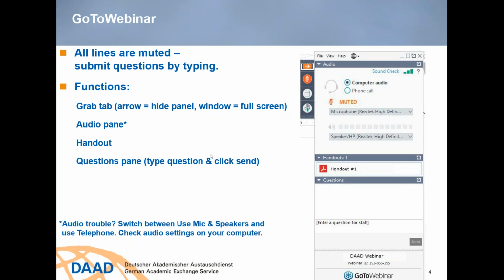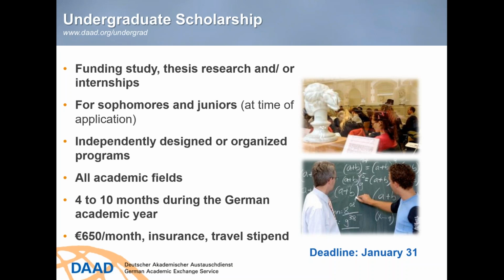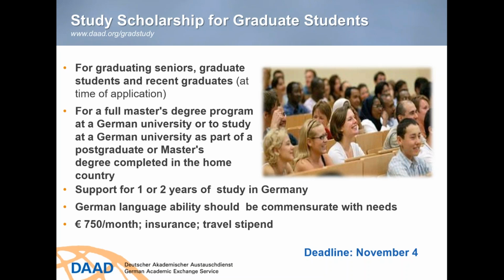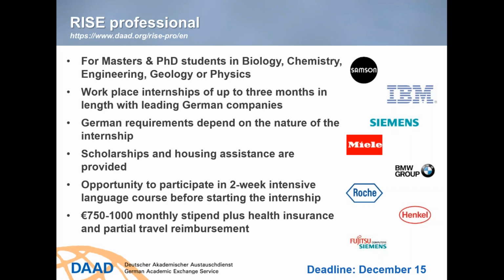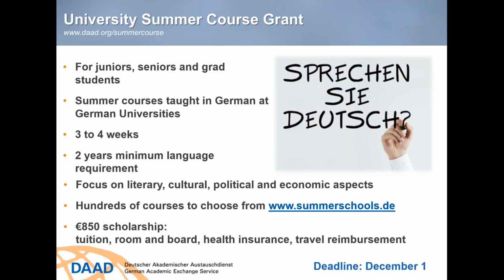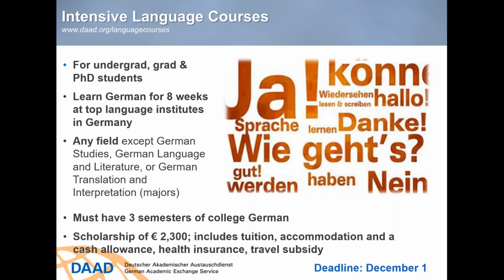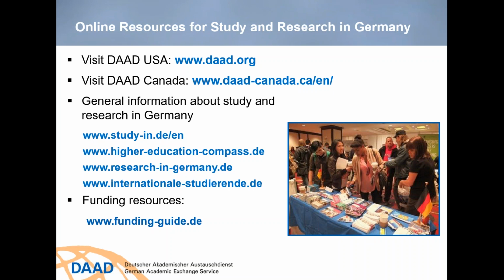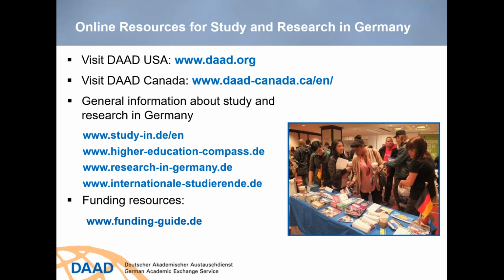Webinar DAAD Undergraduate & Graduate Funding 2018/19